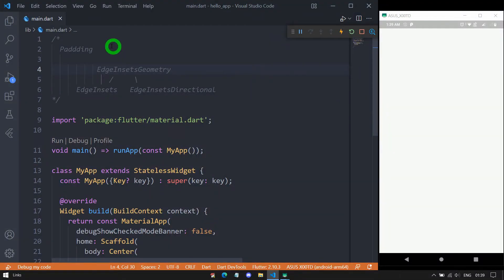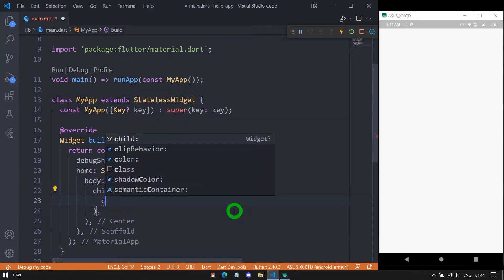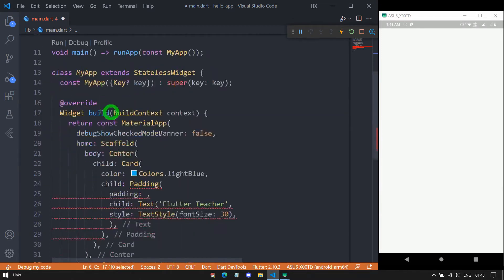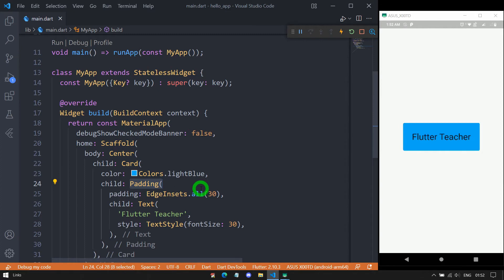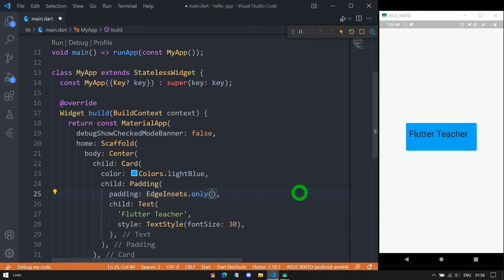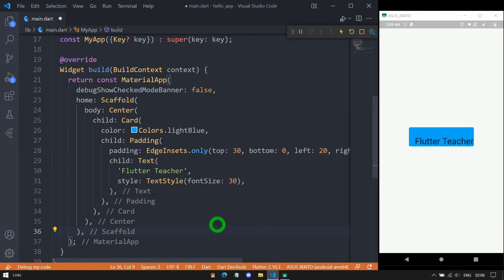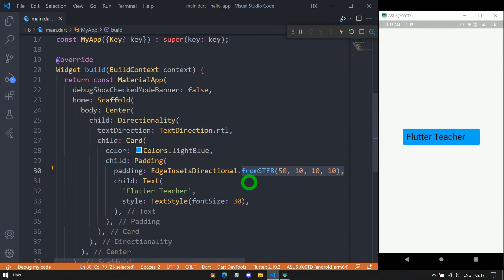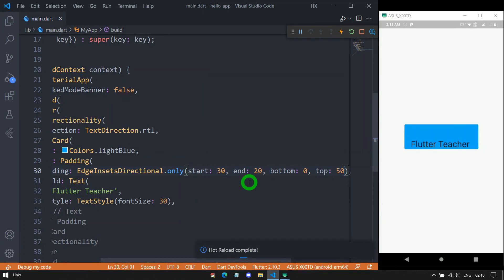Padding widget in Flutter | Flutter EdgeInsets & EdgeInsetsDirectional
This video gives complete understanding of Padding widget in Flutter.
You will also learn the use of EdgeInsets  & EdgeInsetsDirectional  using which we pass value to padding property of Padding widget.

Edge Insets (EdgeInsets  class) specifies the offsets in the form of visual edges as left, top, right & bottom.

EdgeInsets Directional  (EdgeInsetsDirectional   class) specifies the offsets in the form of cardinal direction start, top, end & bottom.